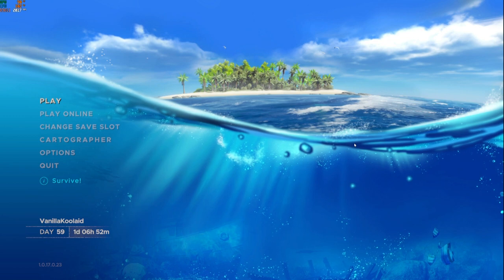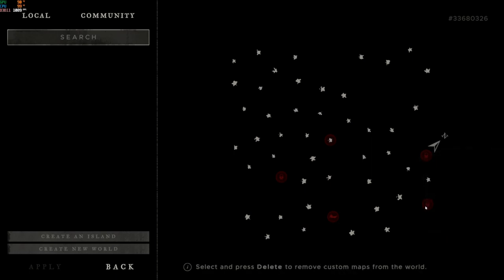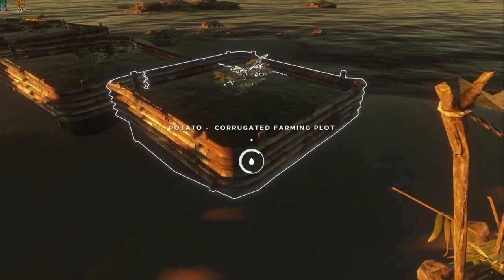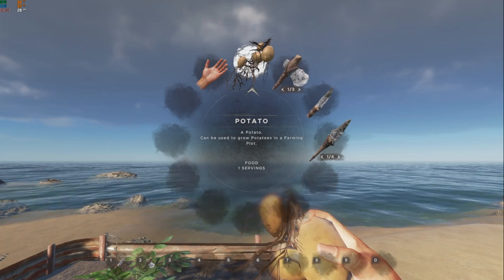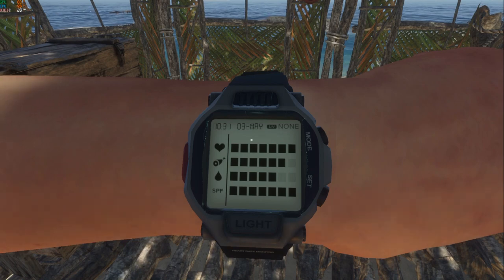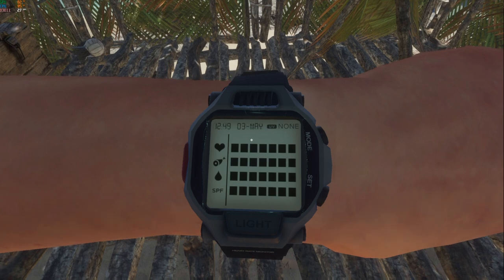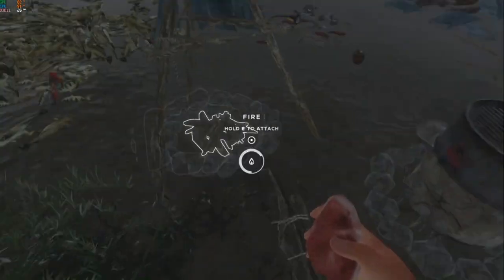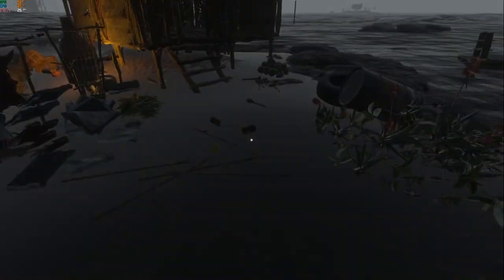Stranded Deep, tips and tricks for new players!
Just a few things that I learned the hard way, and wish I had known before I started  playing.